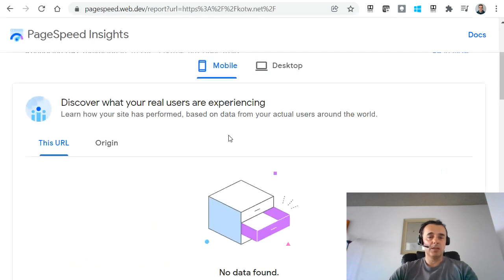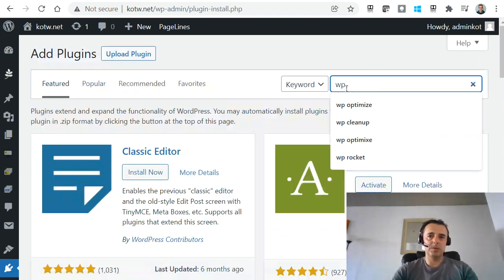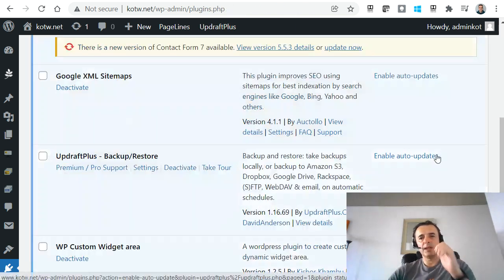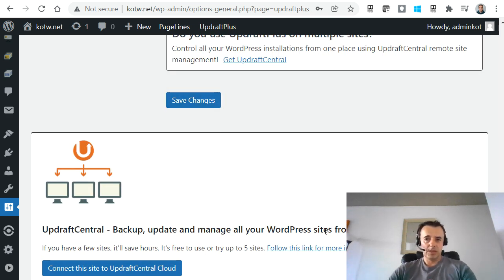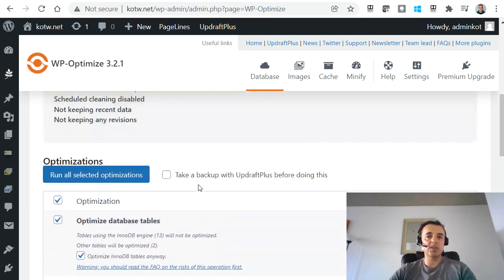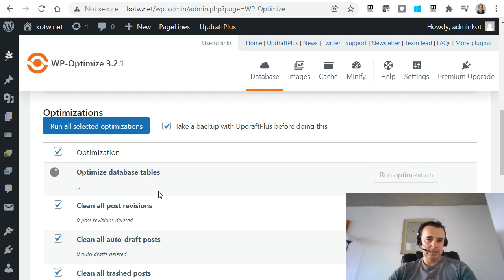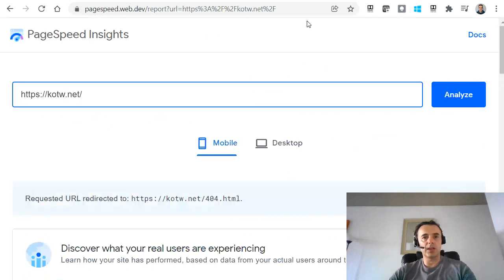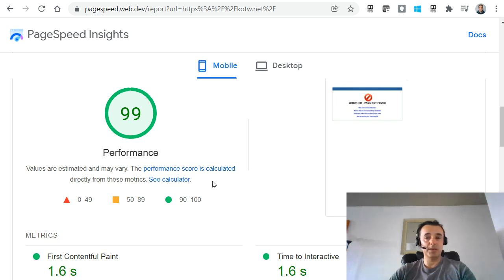How I speed up my WordPress websites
I've been using this free and easy method to optimize the speed of my WordPress websites while also taking a backup of the data base, all with only few clicks. Cheers!